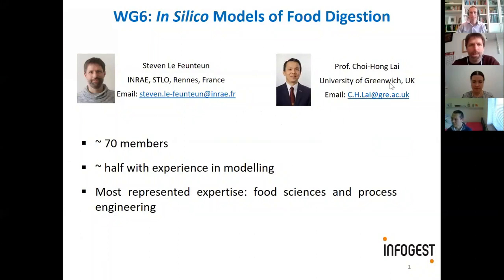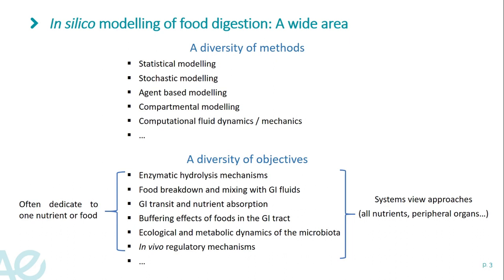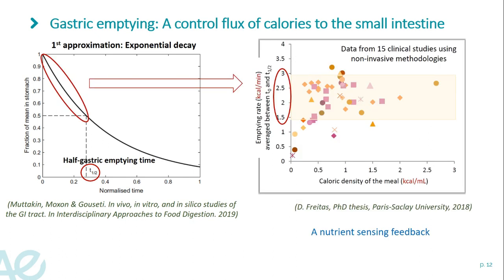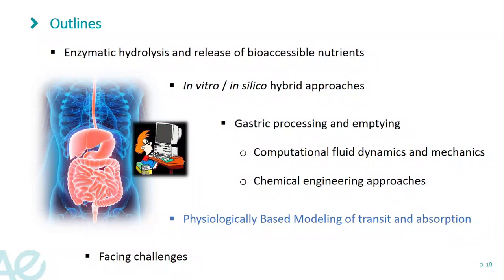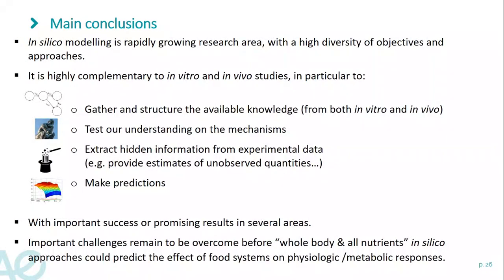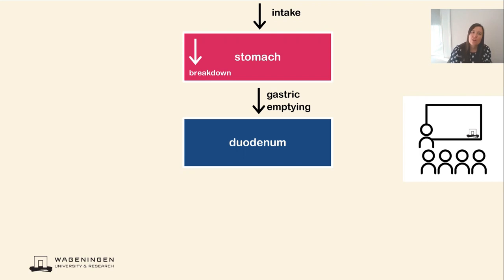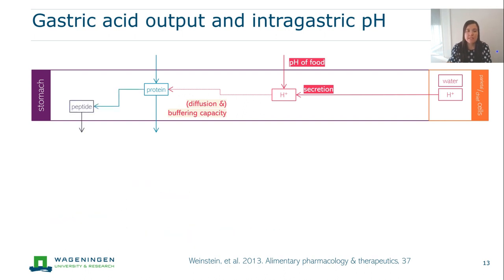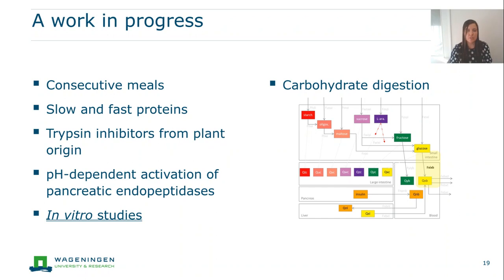6th International Infogest Webinar on Food Digestion: In silico models of food digestion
INFOGEST Working Group 6 “In silico models of food digestion” presents:
“In silico simulation of digestion – an overview”- Steven Le-Feunteun (INRAE, Rennes, France)
“Modelling protein digestion of solid and liquid meals”- Andrea Rivera del Rio (PhD student, Wageningen University, The Netherlands)

The 6th Infogest Food Digestion Webinar took place on Wednesday, 3 February 2021. These monthly webinars are hosted by Teagasc and generally take place every first Wednesday at 2 pm (Dublin) and focus on topics related to food digestion. Webinars will be held in the run-up to the next International Conference on Food Digestion 3-5 May 2022 in Cork, Ireland